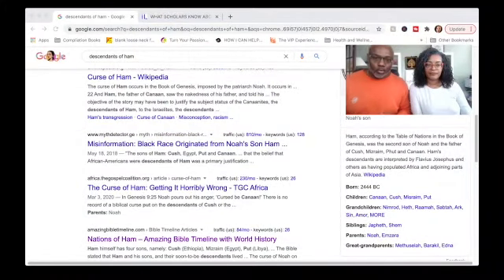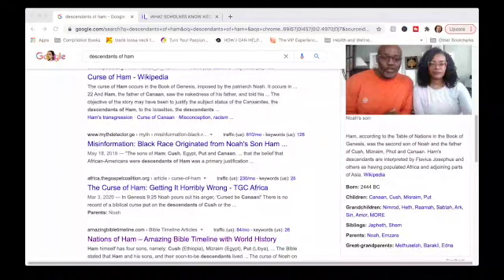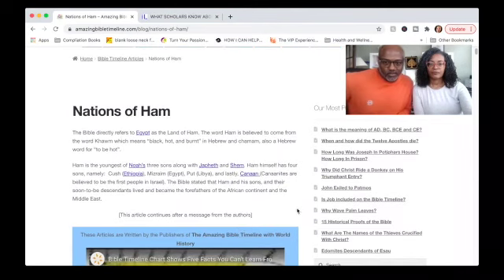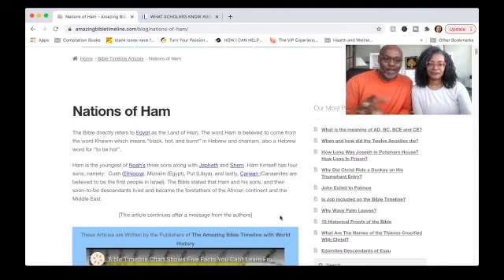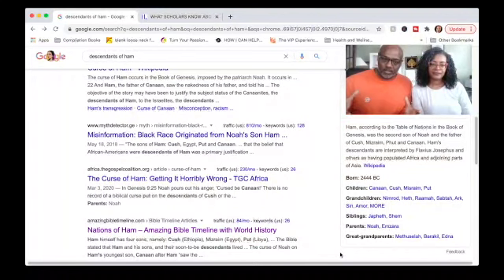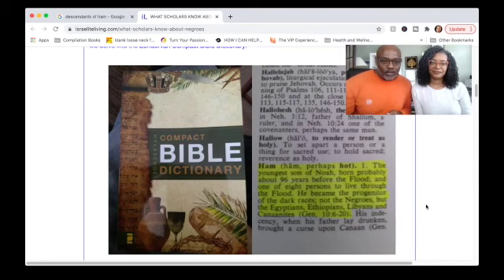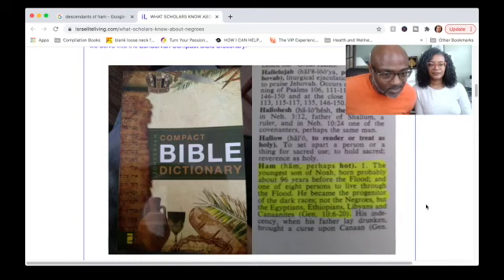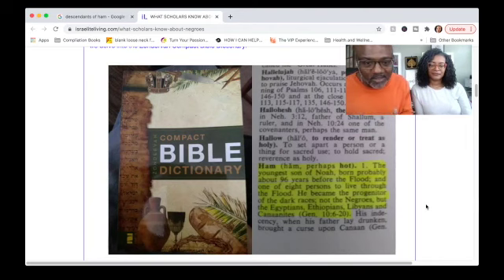Noah's Sons Part 2 - Ham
Tracing Noah's sons..who they were then and who they are now.

REFERENCES:
Genesis 10:6-8; 15:15-16; 9:25-27
Joshua 14:15